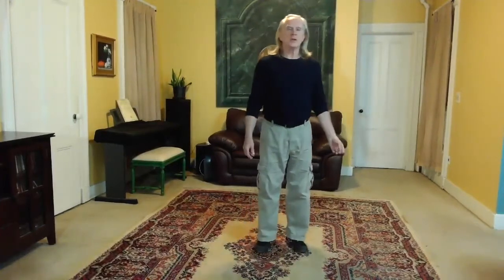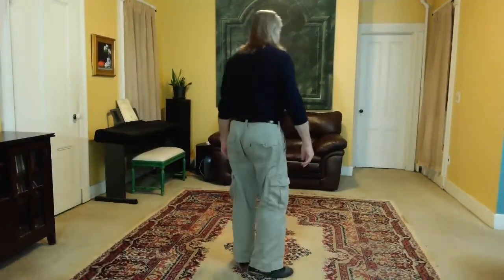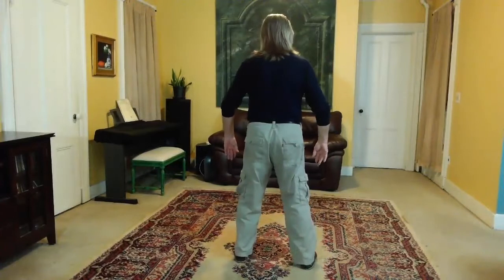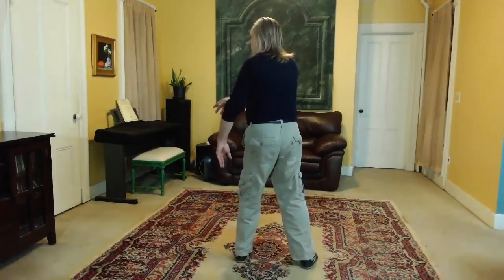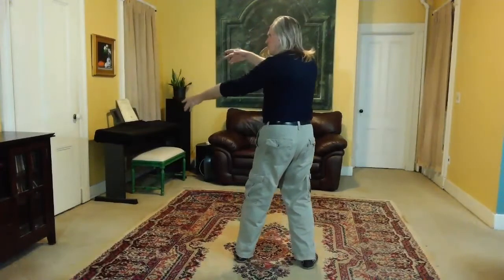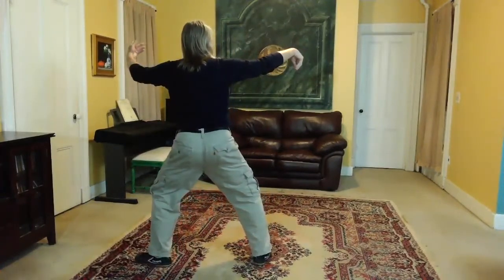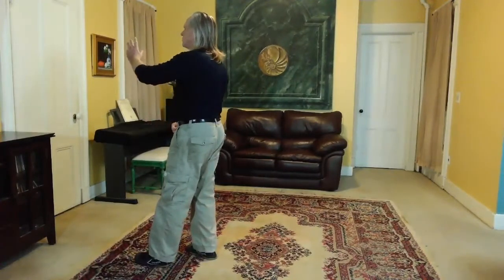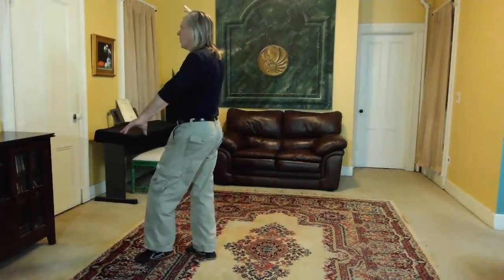Tai Chi Form with Rick Barrett, Lesson 5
In this series, Rick breaks down a short, powerful tai chi form called "Yang Cheng Fu's 13 Original Postures," step-by-step. Rick learned the form from Master Yang Fukui. This is Lesson 5, "White Crane Spreads Wings."